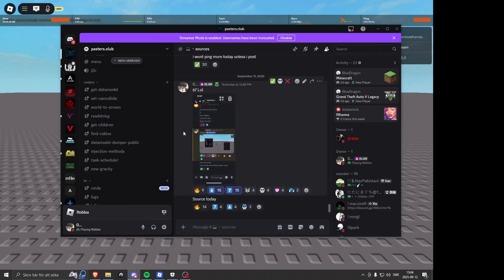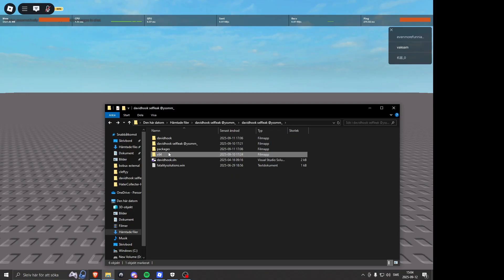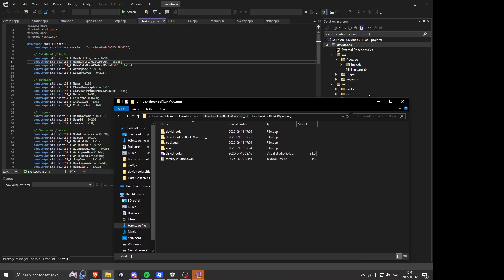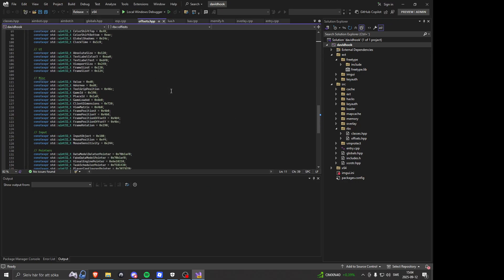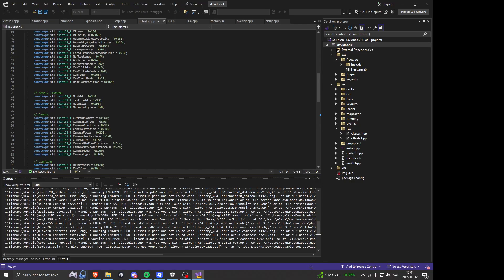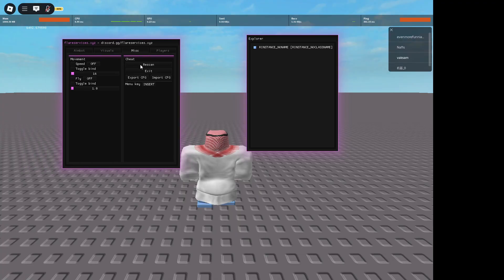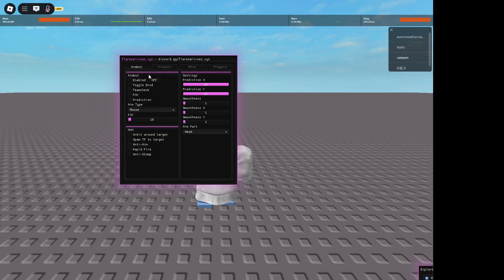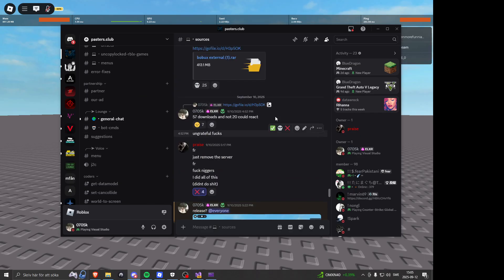HOW TO MAKE A ROBLOX EXTERNAL PART 5 (PASTING)(OPEN SOURCE SAFE)